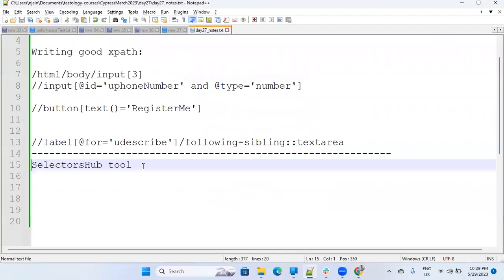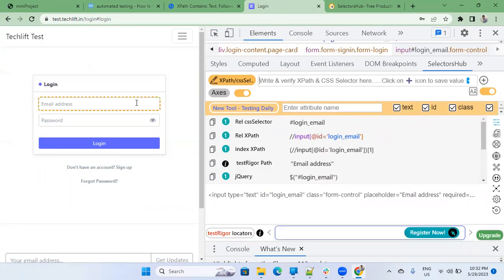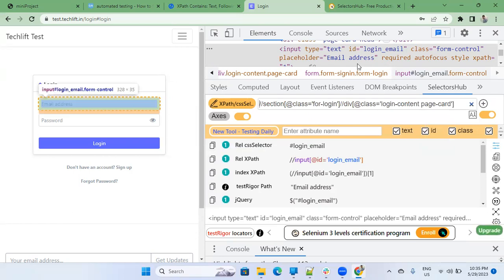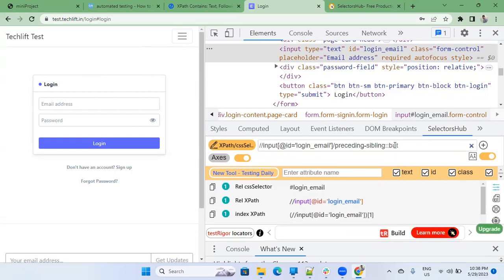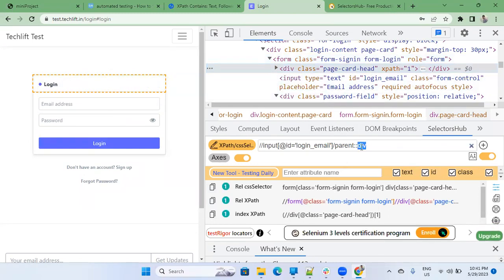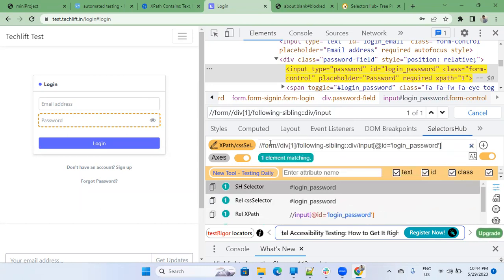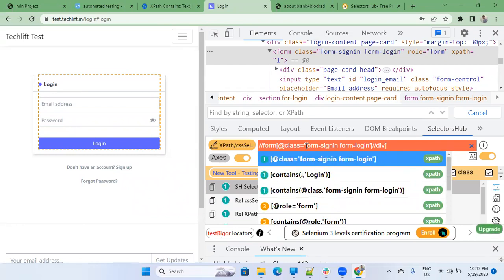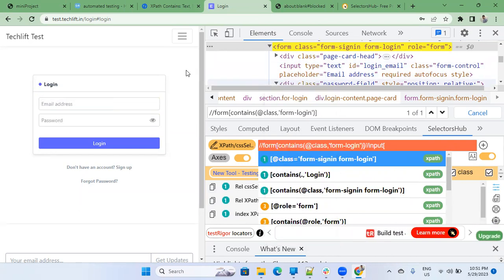part2_SelectorsHub tool to find element easily in a webpage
SelectorsHub tool to find element easily in a webpage